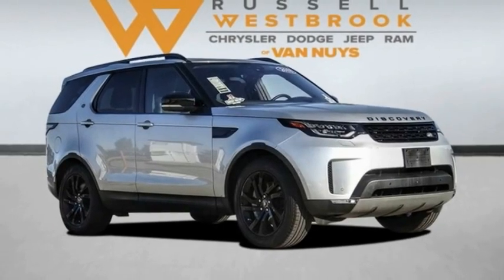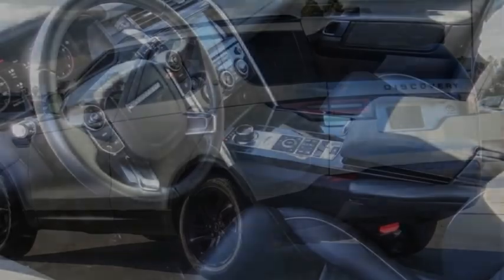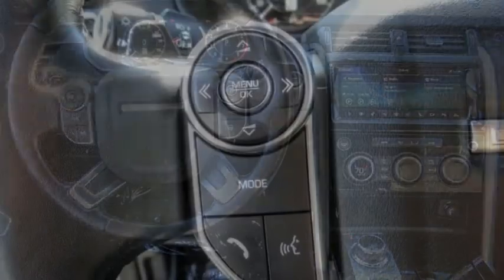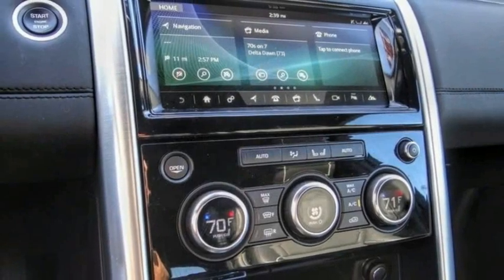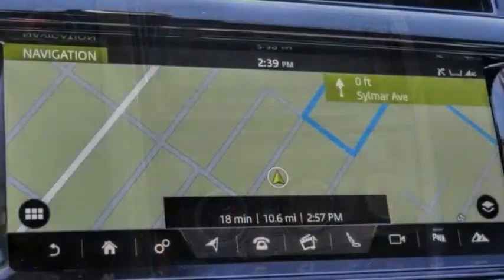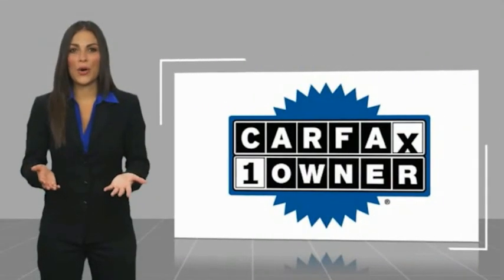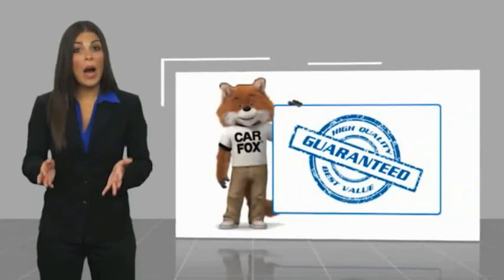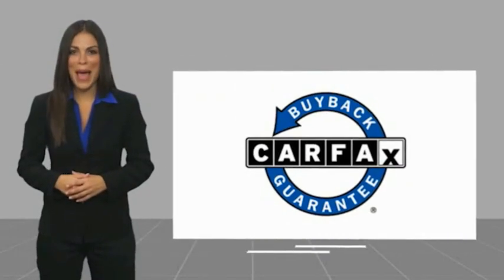2018 Land Rover Discovery VAN NUYS LOS ANGELES SAN FERNANDO VALENCIA CANOGA PARK PV15477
2018 Land Rover Discovery HSE V6 SUPERCHARGED

RUSSELL WESTBROOK CHRYSLER DODGE JEEP RAM PROUDLY SERVICING VAN NUYS, LOS ANGELES, SAN FERNANDO, VALENCIA, CANOGA PARK, & SURROUNDING SOUTHERN CALIFORNIA LOCATIONS. THIS SILVER 2018 Land Rover DISCOVERY IS EQUIPPED WITH A Engine: 3.0L Si6 V6 Supercharged, AUTOMATIC TRANSMISSION, AND RECEIVES AN ESTIMATED 16 City/21 Hwy MPG. CONTACT RUSSELL WESTBROOK CHRYSLER DODGE JEEP RAM OF VAN NUYS TO SCHEDULE A TEST DRIVE AND TAKE THIS 2018 Land Rover DISCOVERY HOME TODAY, OR VISIT OUR SHOWROOM CONVENIENTLY LOCATED AT 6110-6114 VAN NUYS BLVD VAN NUYS, CA 91401. STOCK #: PV15477 | 2018 Land Rover Discovery HSE V6 Supercharged HEATED STEERING WHEEL 2018 Land Rover DISCOVERY HSE V6 SUPERCHARGED **LEATHER INTERIOR**, **NAVIGATION / GPS**, **PANORAMIC MOON ROOF**, **BACKUP CAMERA**, **20 INCH WHEELS**, **BLUETOOTH WIRELESS / HANDS FREE**, 4-Zone Climate Control, 7 Seat Luxury Climate Comfort Package, 7 Seat Package, Active Rear Locking Differential, All Terrain Progress Control, Auto High Beam Assist, Auto-Dimming Exterior Mirrors, Black Design Package, Blind Spot Monitor w/Reverse Traffic Detection, Capability Plus Package, Climate Front & Rear Seats w/Heated 3rd Row Seats, Drive Package, Driver Condition Monitor, Electronic Air Suspension, Gloss Black Door Mirror Caps, Gloss Black Front Grille, Heated Dr/Pass 16 Way Fr Seats w/Memory - Style 4, Heated Steering Wheel, Heated Washer Jets, Intelligent Seat Fold, Intelligent Spd Limiter w/Traffic Sign Recognition, Navigation System, Navigation system: InControl Touch Pro Navigation System, Power 3rd Row Seats, Premium audio system: Meridian, Remote Intelligent Seat Fold Package, Surround Camera System, Vision Assist Package, Windsor Leather Seat Trim. At Russell Westbrook Chrysler Dodge Jeep Ram of Van Nuys we provide premium customer service with a hassle-free buying experience. Make sure to ask about our $0 Down Financing on this vehicle! CARFAX One-Owner. Clean CARFAX. At Russell Westbrook Chrysler Dodge Jeep Ram or Van Nuys, every customer is a winner! All vehicles feature Market-Based Pricing, CARFAXTM Vehicle History Reports, and reconditioning records. Russell Westbrook Chrysler Dodge Jeep Ram or Van Nuys - A Team Above All - Above All, A Team! STOCK #: PV15477 | VIN: SALRR2RV5JA075434 | 2018 Land Rover Discovery HSE V6 Supercharged HEATED STEERING WHEEL Russell Westbrook CDJR of Van Nuys